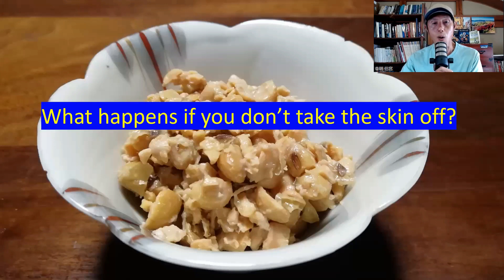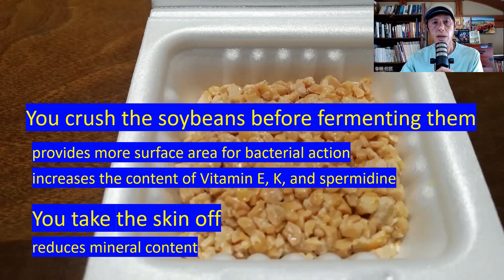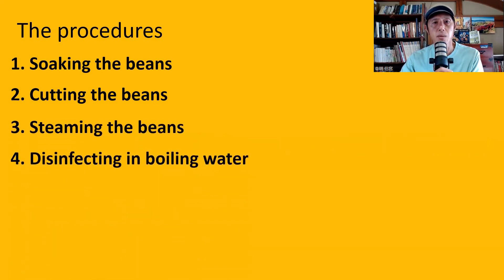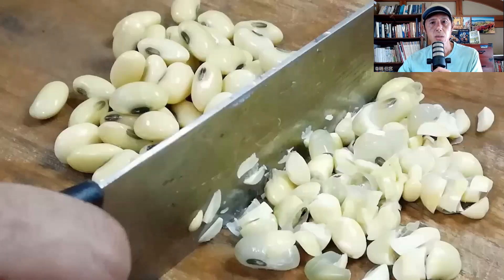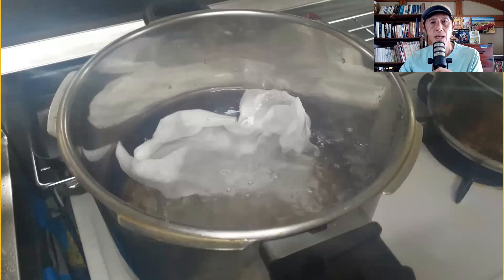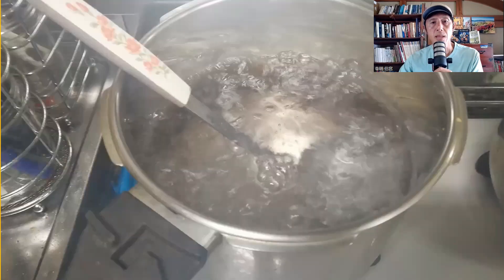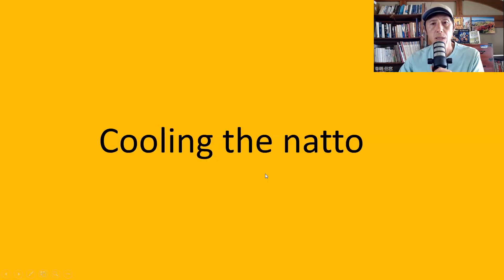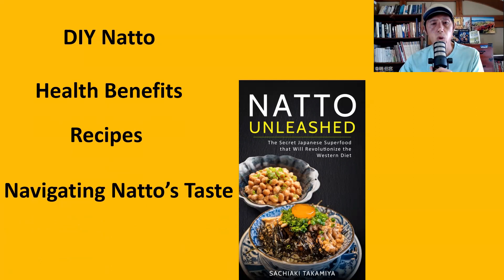How to Make Hikiwari Natto at Home from Rice Straw Sticks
Natto isn't just one kind; there are Itohiki natto, which you are most familiar with, and Hikiwari natto, crushed natto.

In the last video, I made a comparison between the two.

In this video, I am sharing with you how to make Hikiwari natto at home, but not just regular Hikiwari natto; super Hikiwari natto.

Regular Hikiwari natto has advantages over Itohiki natto, but it has disadvantages, too.

Super Hikiwari natto is a new type of Hikiwari natto that eliminates these disadvantages and has the benefits of both Hikiwari natto and Itohiki natto.

Natto Unleashed: The Secret Japanese Superfood that Will Revolutionize the Western Diet

Sachiaki Takamiya is a writer and the creator of Ikigai Diet and Ikigai Bio-Hacking. He has authored a range of books, with one of his better-known works being the spiritual adventure novel, Ten-jo-no-Symphony, published in Japanese by Kodansha in 2006. His contributions in English include The Ikigai Diet, and Ikigai Bio-Hacking.

He embraces a sustainable lifestyle in a serene town in Shiga Prefecture, growing his own vegetables and crafting fermented foods. In 2018, he innovatively translated this lifestyle into a diet, thus birthing the Ikigai Diet. In 2022, he further enriched this diet, transforming it into a holistic health approach called Ikigai Bio-Hacking.

Homemade natto has been a staple of his diet for nearly a decade, holding a central role in the Ikigai Diet. Embracing this passion for natto, he donned the moniker ‘Natto King’ in 2022 and began disseminating natto-related insights via his YouTube channel, the Ikigai Diet.

His health-focused lifestyle has certainly paid dividends. Despite being in his early 60s, he consistently receives clean bills of health.

The Ikigai Diet: The Secret Japanese Diet to Health and Longevity

POD Paperback

Ikigai Bio-Hacking: Bio-Hacking Based on Japanese Natural Health

POD Paperback